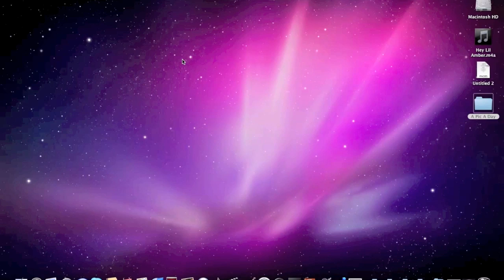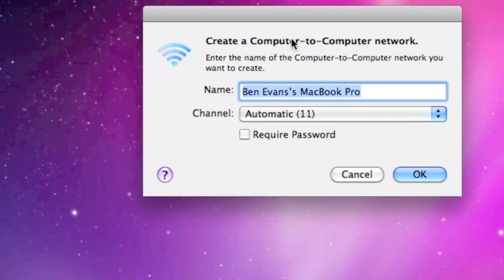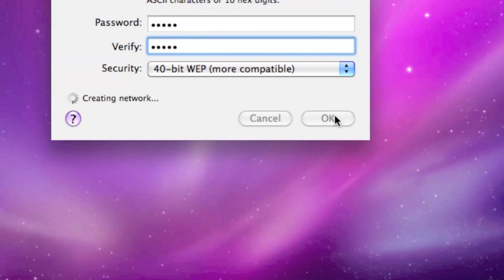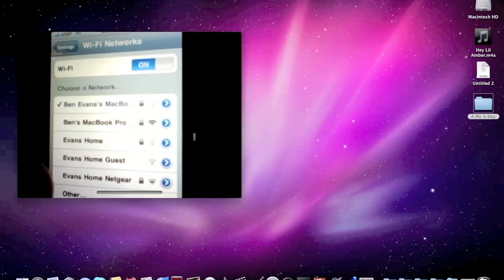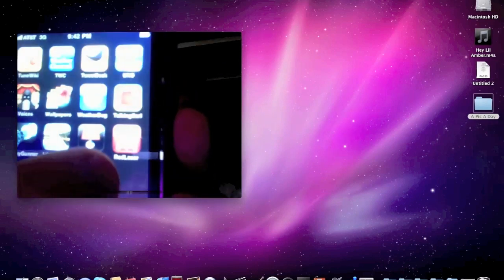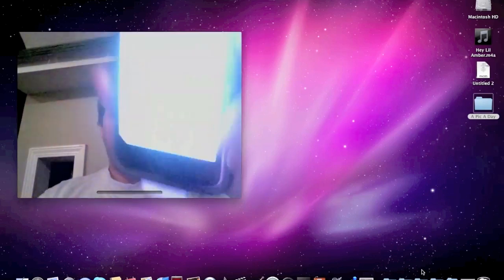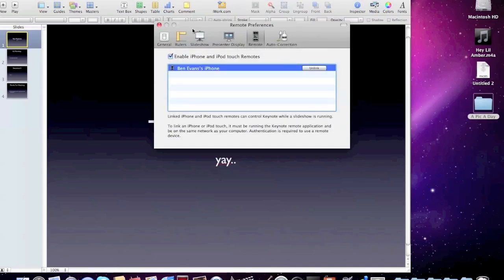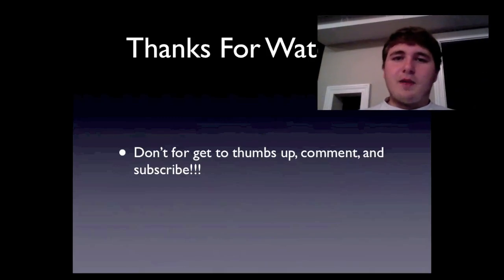Use iPhone Keynote Remote without WiFi network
Ben from MoTechYo shows you how easy it easy to present a presentation with the use of the iphone keynote remote without a wifi network. Using his macbook it makes the show more professional and business like.